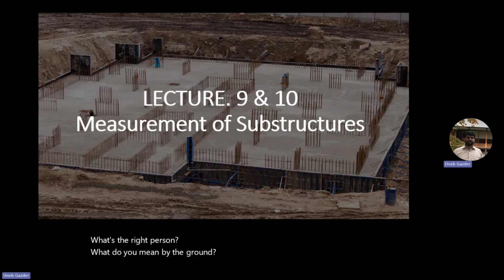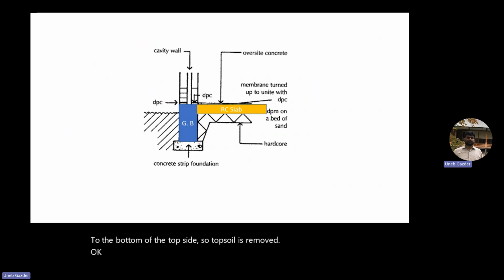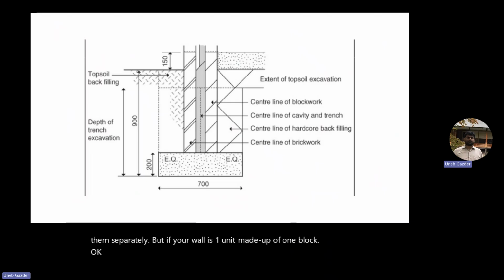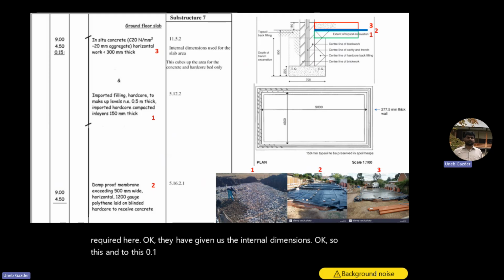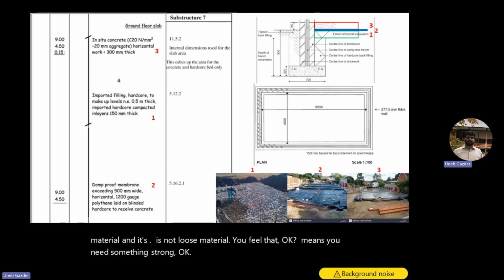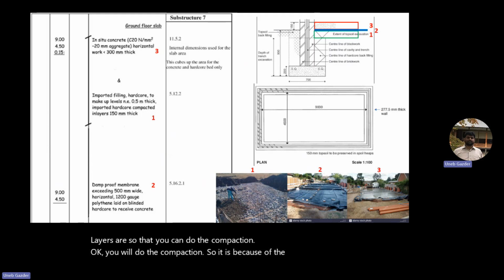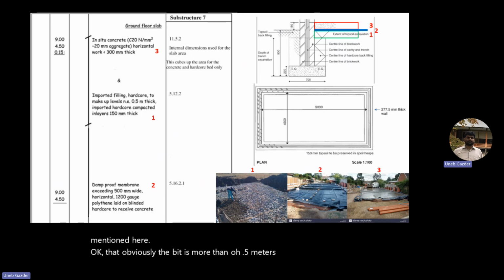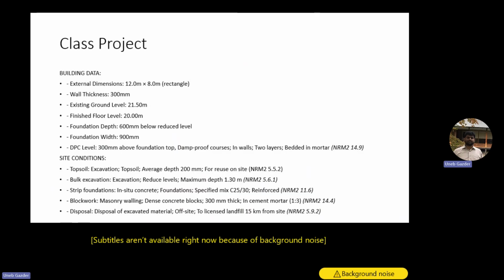Estimation of Ground Slab Items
Ground Slab Concrete